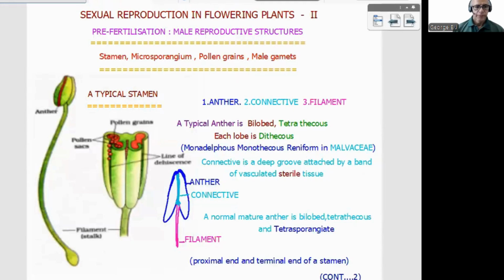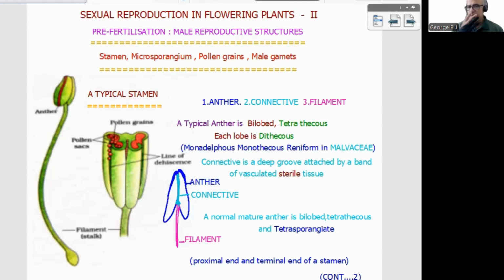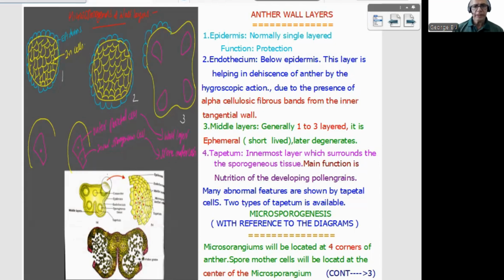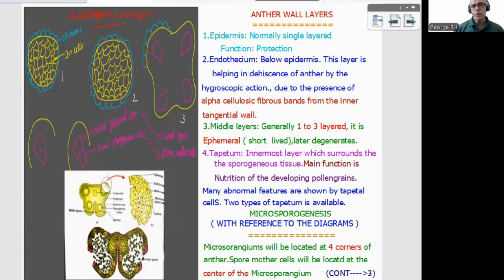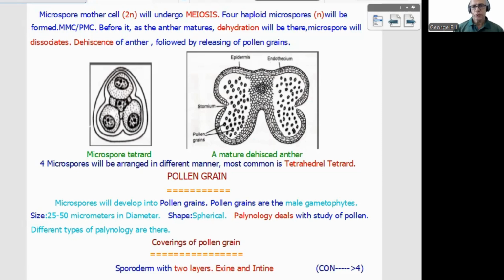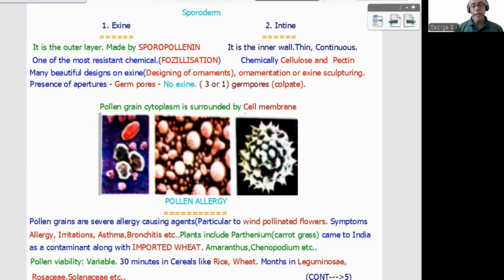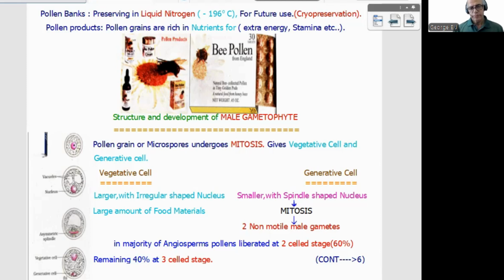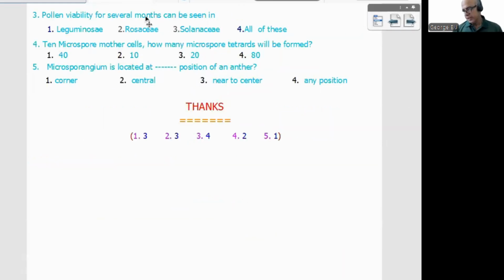Sexual Reproduction in Flowering Plants -Male Reproductive Structures| Chap 1|12 Std |NCERT |English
ive deeper into the fascinating world of plant reproduction! In this video, we'll focus on the male reproductive structures in flowering plants, as outlined in the NCERT textbook for Class 12.

Whether you're a student looking for a comprehensive guide or simply curious about the natural world, this video is a must-watch. Join us as we explore the intricacies of plant reproduction and gain a deeper appreciation for the beauty and complexity of life.